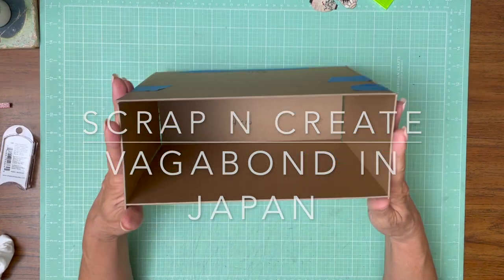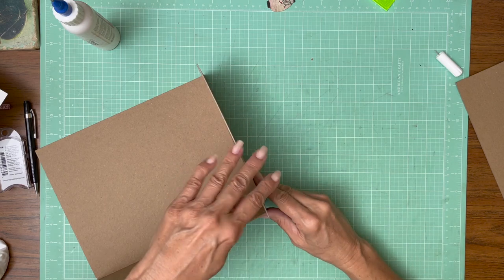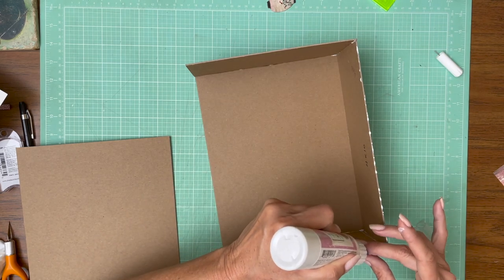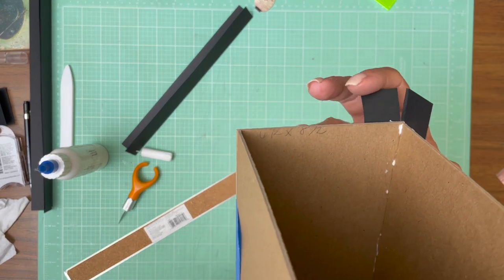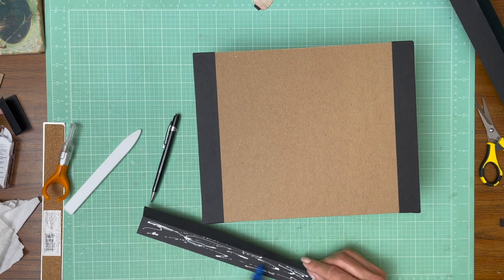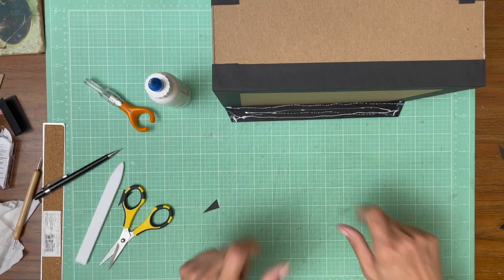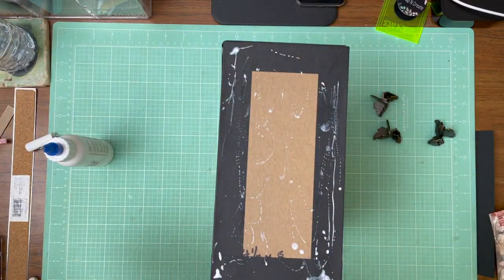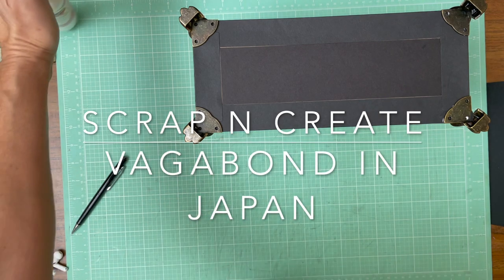Sir Vagabond in Japan Box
Sir Vagabond in Japan

Material List
Vagabond in Japan
(2)  12 x 12 Paper Pads

Red Texture 2 Sheet Pack (used on pagoda box)

(3) Red Texture Rice Paper (used on pagoda box and spine on album)

Material Staples used in most projects

Pocket 7 ½ x 8, score ½ inch on three sides

Belly band 3 ½ x 8, score ½ & 7 ½ on 8 inch side

Bi Fold 8 ½ x 7, score ½ on 8 ½ inch side
Pull Tab 1 x 9, score ½ on 9 inch side
Stiffener 1 x 8 ½

Box Base Chipboard
(2) Front Back 10 x 8
(2) sides 4 1/8 x 8
Bottom 4 x 10

Lid base 6 x 12
Lid closure 3 7/8 x 9 ¾
(2) slope panels 3 ½ x 12
(2) slope panels 3 ½ x 6

Inner box (substrate)
(2) front & back 2 ½ x 8 ¼
(2) sides 2 ½ x 2
Base 2 x 8 ¼

(A) Lid topper Base 9 1/8 x 2 7/8
(B) Lid Topper 2 ¾ x 9 total or 3 stacked
(D) Lid closure 8 1/8 x 1 ¾
(E) Lid handle (3) 2 x 1 stack
Top is a finial I had in stash